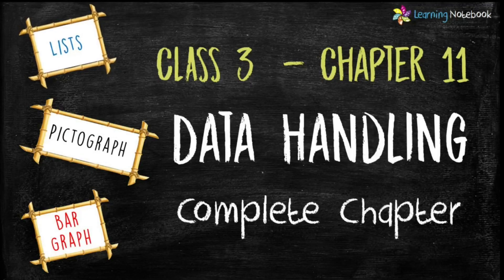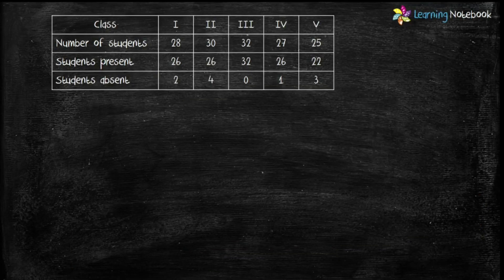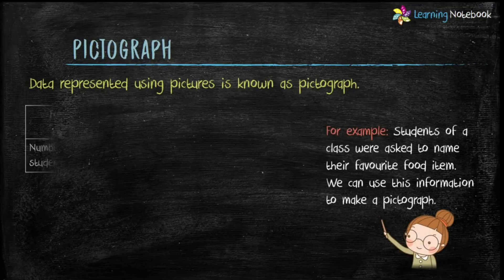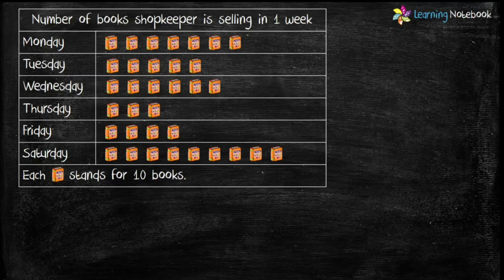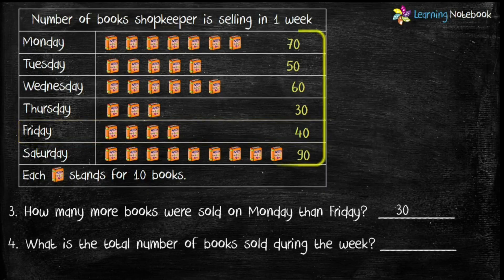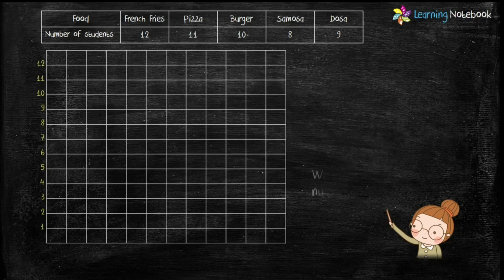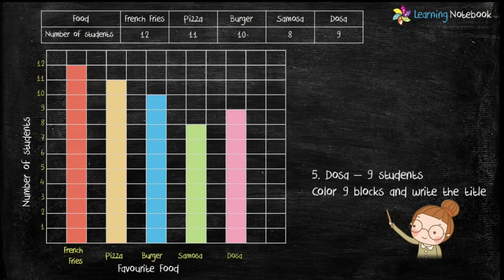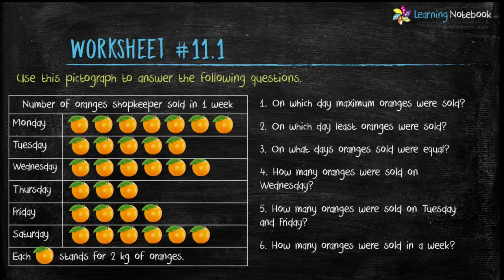Class 3 Maths Data Handling (Complete Chapter) with free worksheet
Data Handling is an important chapter for class 3 maths or grade 3 maths. Learn what is data, how to represent and interpret data using lists, pictograph and bar graph - Class 3 Maths Data Handling.